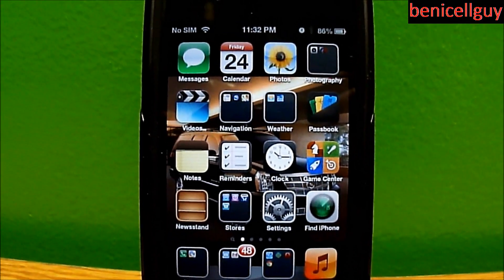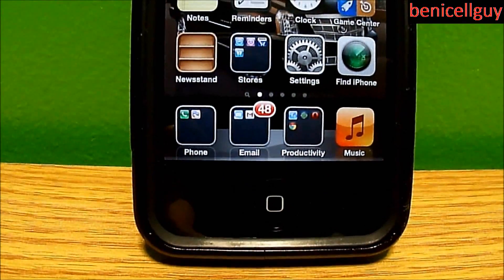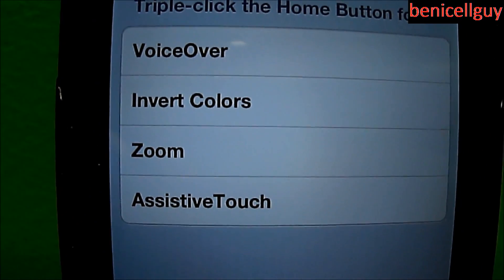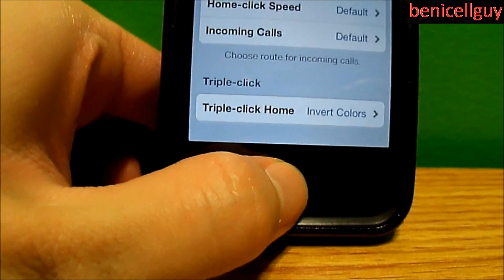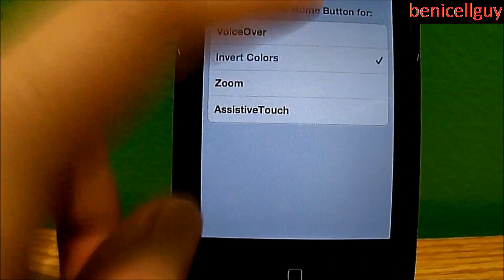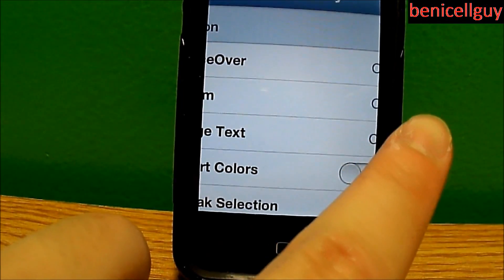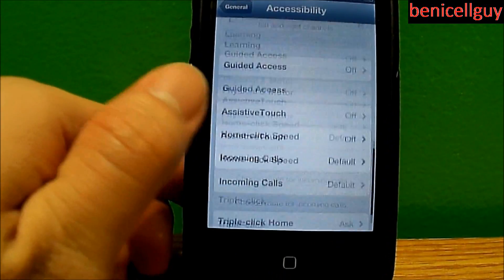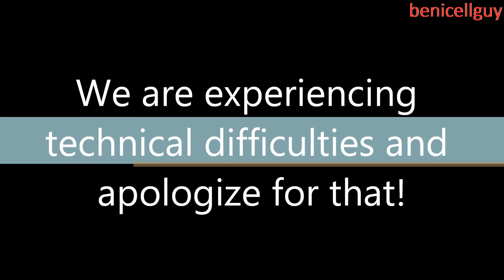Ben's Tech Advice #35 iOS Triple Click Options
Have you ever tried triple clicking the home button on your iOS device and it doesn't do anything? The reason for that is because the settings are not set for this functionality. In this video you'll learn how to set it up and what it does.